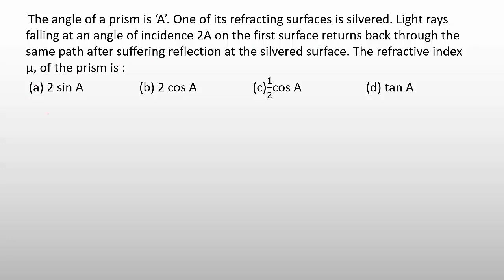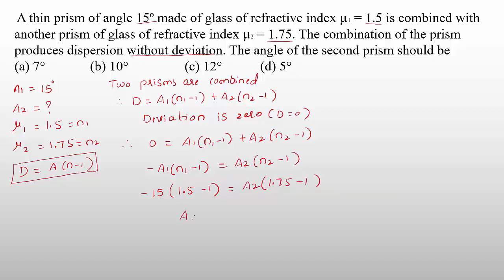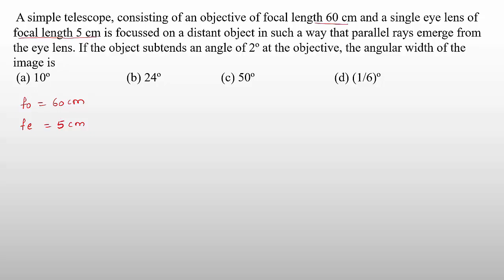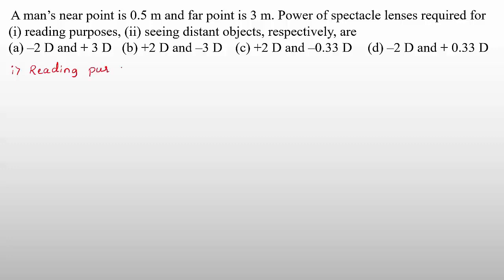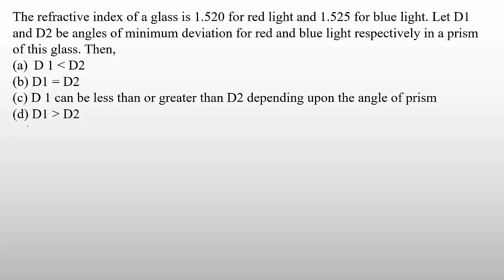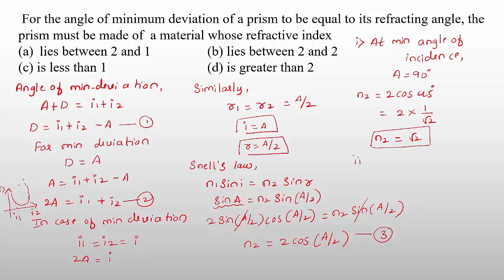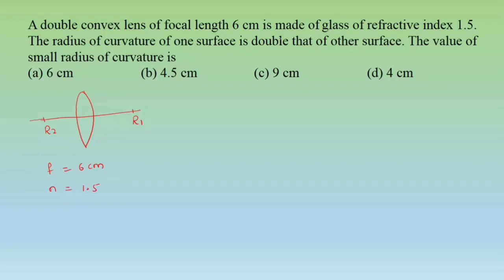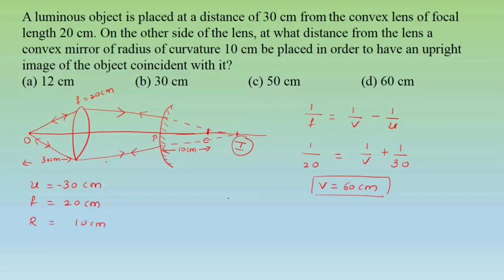JEE/NEET/KCET | Ray Optics & Optical Instruments | Part-2 | Class-12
Solved MCQs on Ray optics & optical instruments